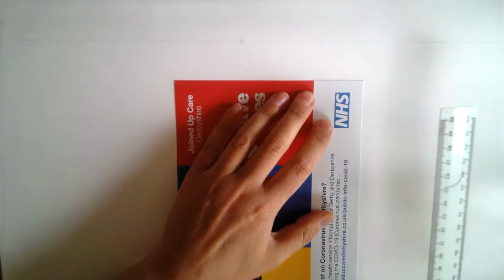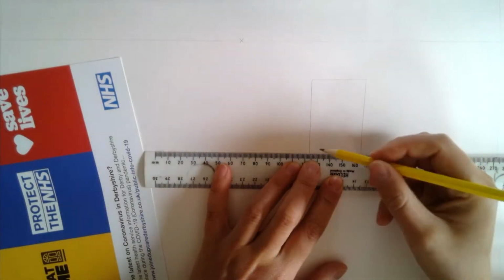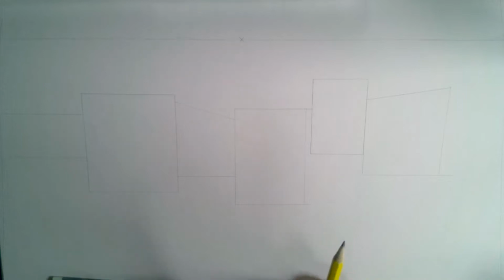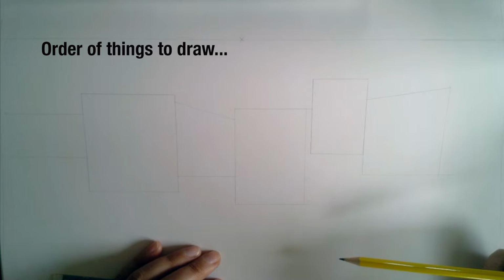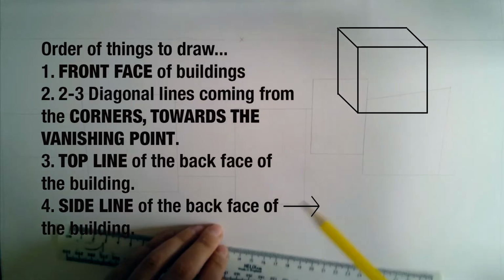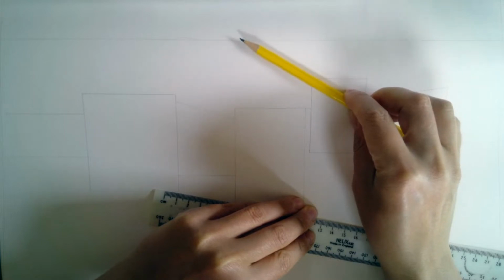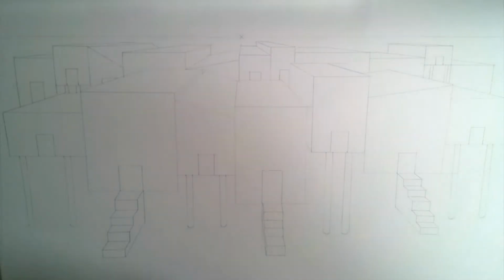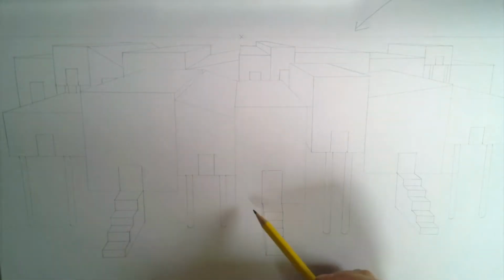Perspective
How to draw a slum perspective drawing.